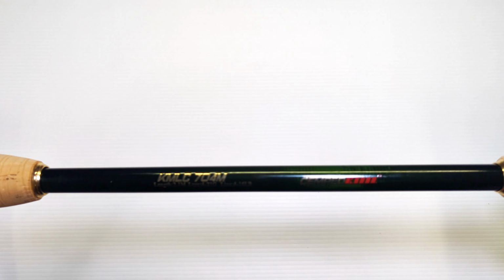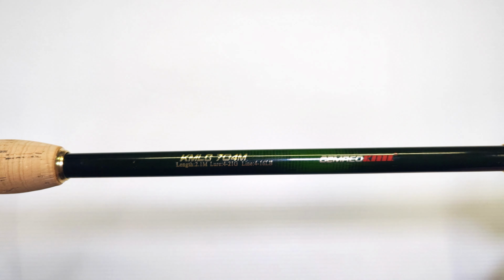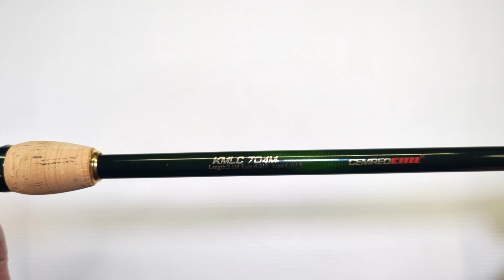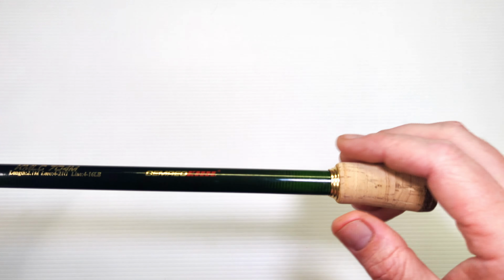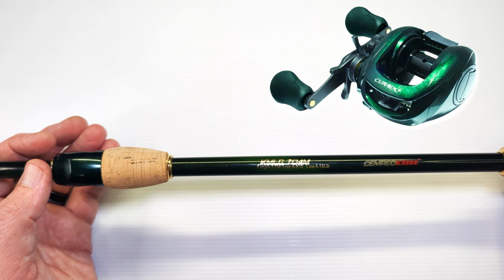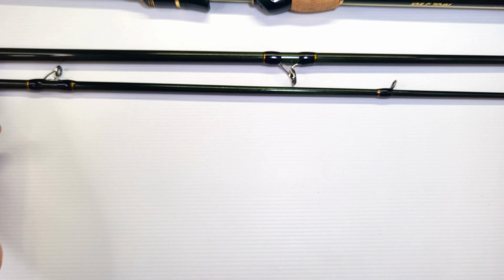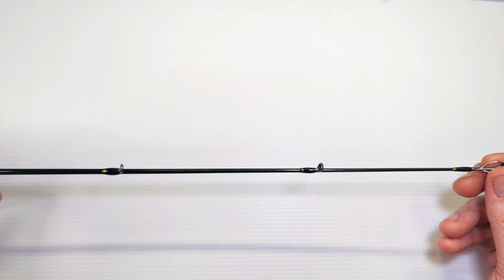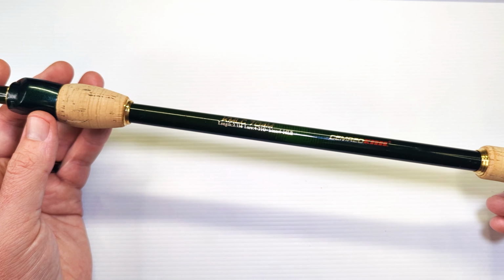Super Cheap Power BFS Rod ! - Cemreo Macans/Siechi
Today we are going to take a first look at a ultra budget fishing rod called The Super Macans by Cemreo. This is a Chinese BFS (Bait Finesse System, Ultralight Baitcaster Fishing) orientated rod from aliexpress that is more on the power BFS side.  It is a travel rod that comes in 3 lengths and both spinning and casting. This rod would be perfect for targeting species like Trout, Perch, Bass, Snapper, Salmon, Jack Pike, Carp and many more.

FISHING REEL TOOL KIT

Camera - GoPro Hero 10 and Google Pixel 8 Pro
TELESIN Silicone Neck Hold Mount
TELESIN Universal Camera Mount Magnetic Neck Holder
Ulanzi Go-Quick II Magnetic Silicone Neck Holder
Ulanzi Go-Quick II Neck Hold Mount
VIJIM Ulanzi ST-27 Metal Phone Holder
Ulanzi MT-09 Extendable Vlog Tripod
Ulanzi Go Quick II 1.4M Extendable Tripod
Ulanzi Go Quick II Release System
TELESIN Vlog Frame Housing Case Mount
VIJIM Ulanzi VL49 Full Color RGB LED Video Light
Windslayer for GoPro Hero 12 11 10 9
TELESIN Waterproof Side Cover

Or on Instagram @yep.fishing

We also cover these other topics on our channel.

Budget Fishing Tackle Reviews from AliExpress, Amazon and Temu
Land based fishing with soft plastics and hard bodies
Land based fishing around Warrnambool, Geelong and Horsham
Bait Finesse System Fishing (Ultralight Baitcaster tackle)
Saltwater Fishing for Squid (Eging)
Kayak Fishing